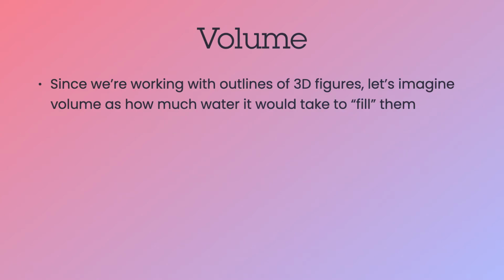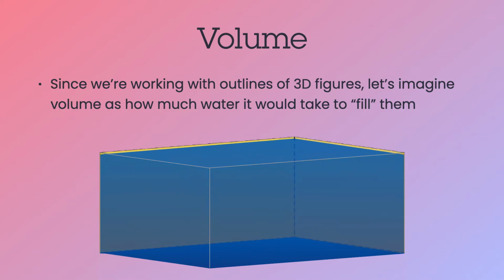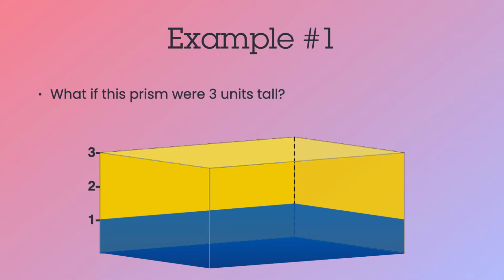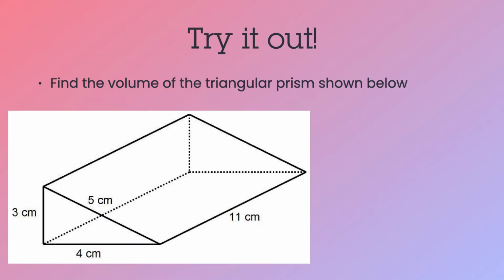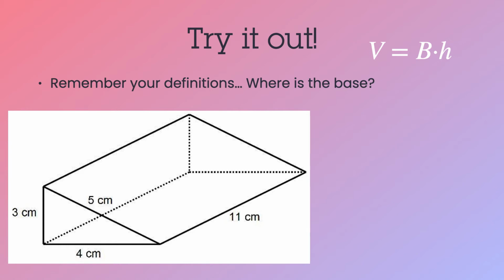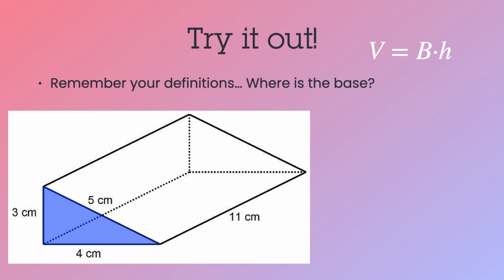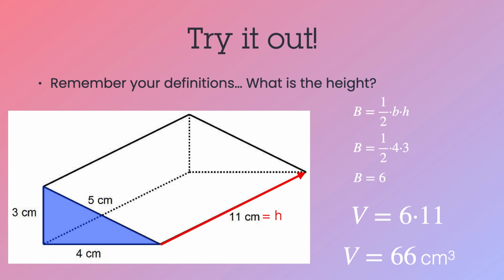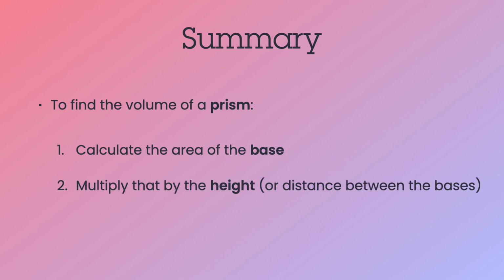Volume of Prisms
We develop a strategy and formula for finding the volume of a prism.